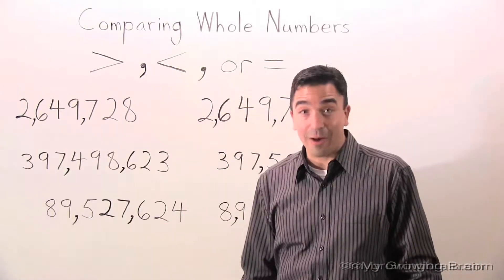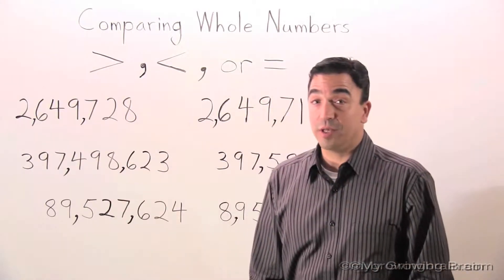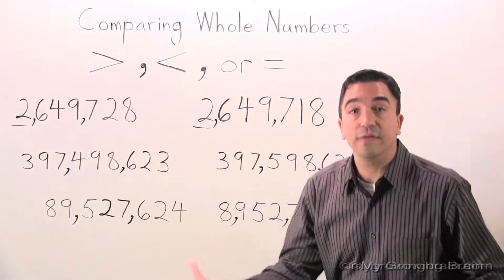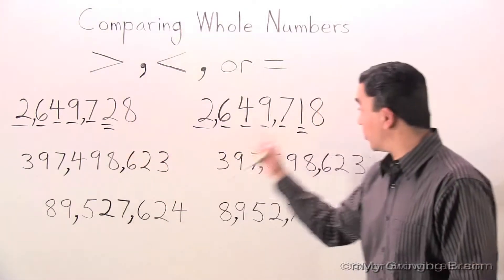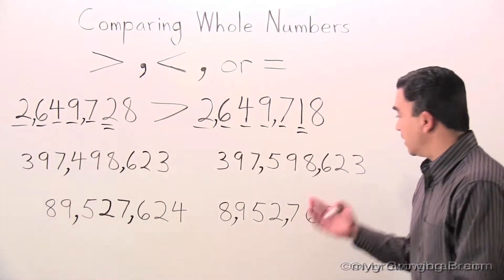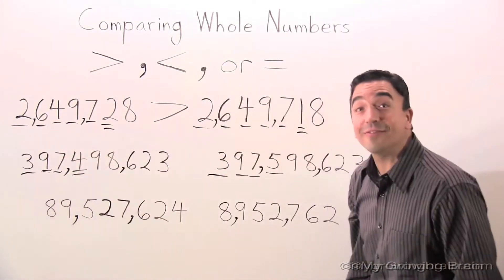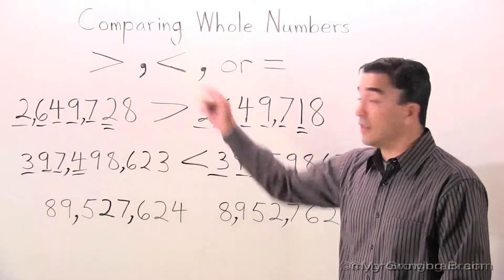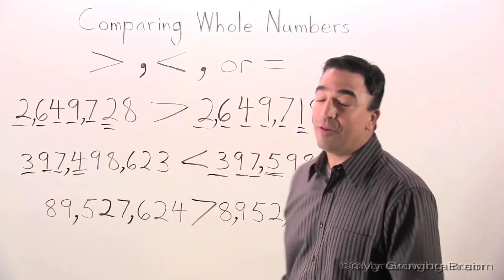Comparing Greater Numbers / My Growing Brain